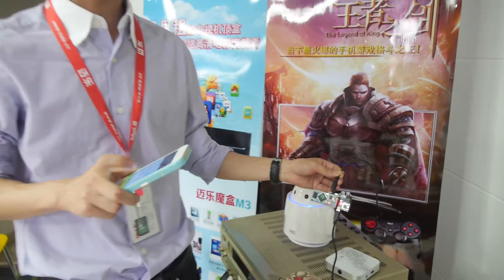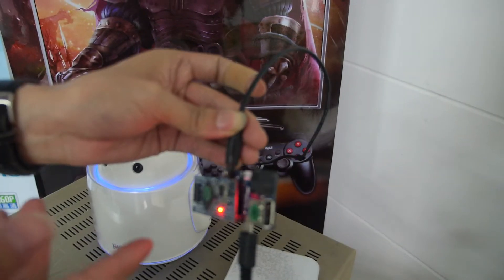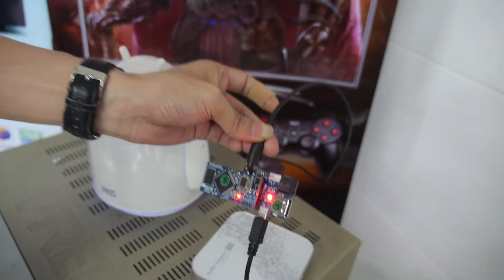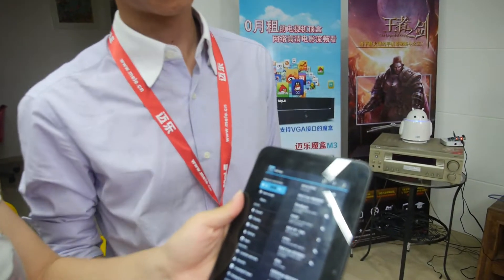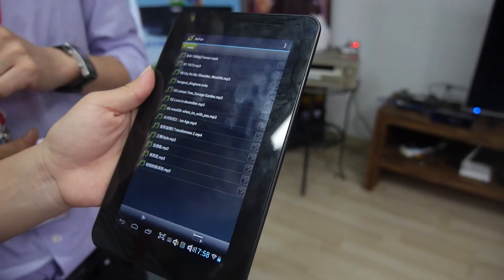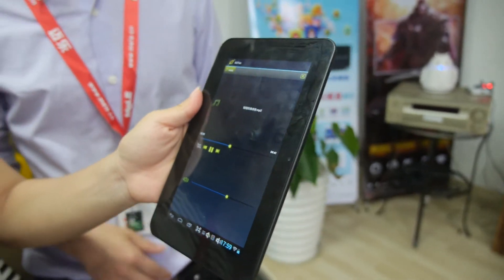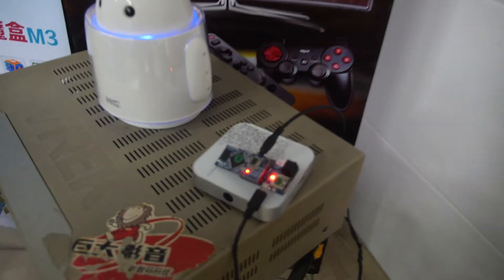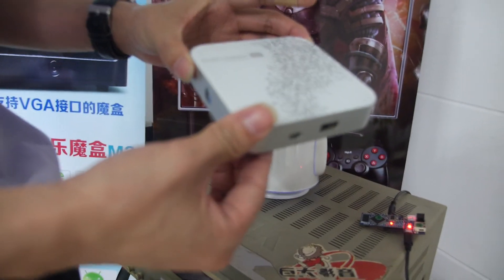$29 Wireless Audio Adapter from MeLE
A brand new smart device from MeLE, the Wireless Audio Adapter. It is a bridge allowing for streaming music from phones, tablets to speakers and amplifers. It is all controlled by AirFun app on your mobile devices through 2.4G wireless, which is easy to setup and enjoy. There are audio output jack, micro USB host for charging and also USB 2.0 host for playing music from external USB drive. The sound is solid and stable. $29 is the suggested retail price.